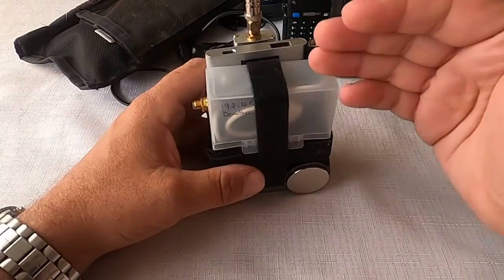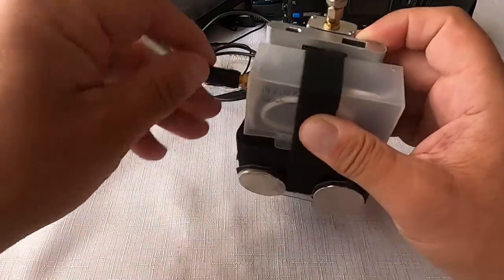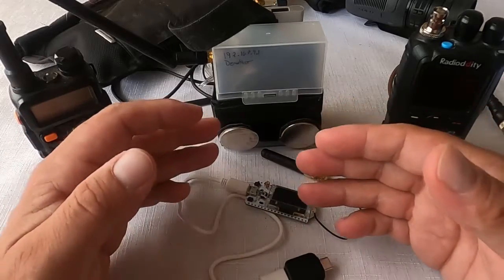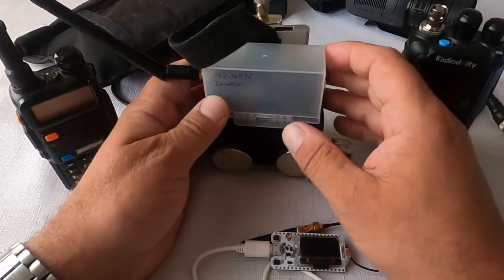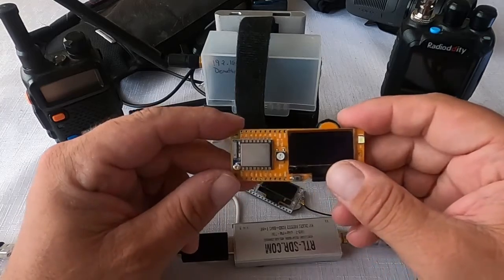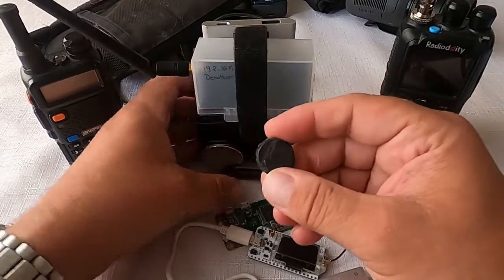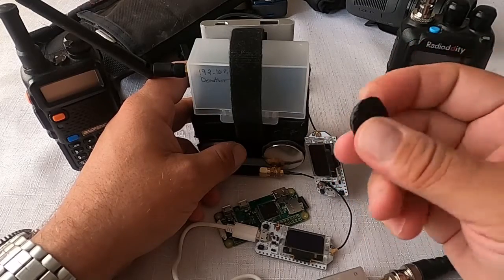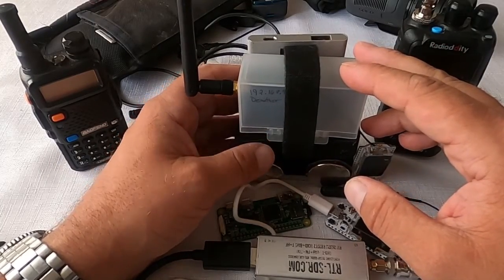Communicator Device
A communication device project.
This device can be used for many things, such as:
SDR frequency scanning
WIFI network
NFC chip communication
Deauthering/WIFI extention/Tag scanner
Encrypted mesh text sharing